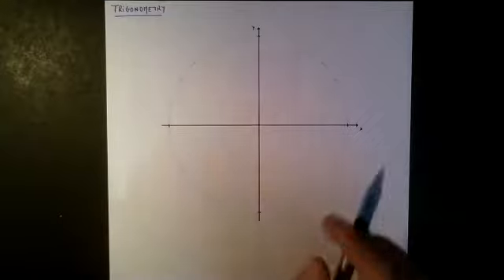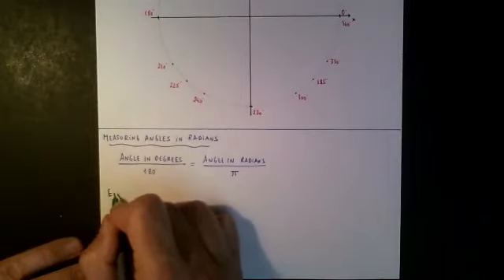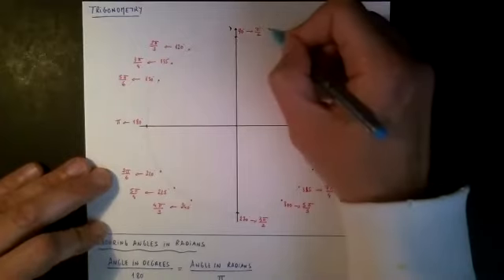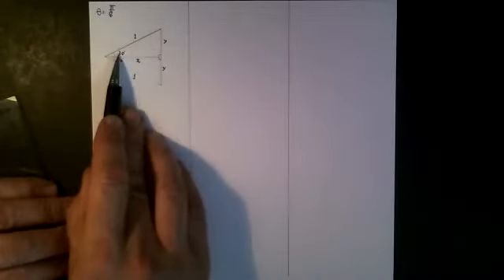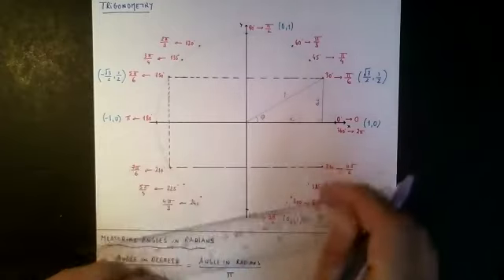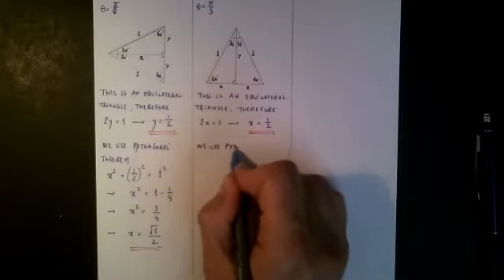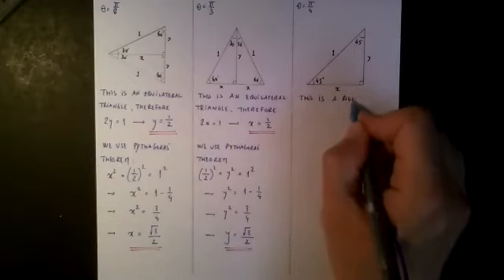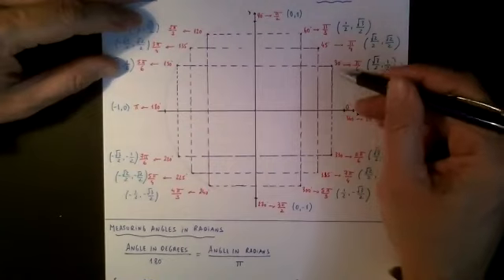07 2020 08 30 trigonometry Part I